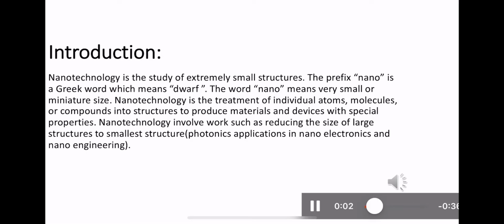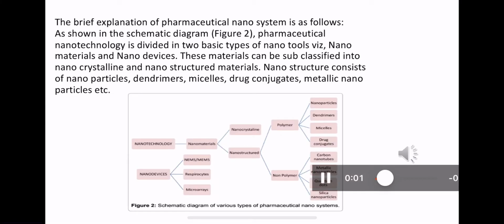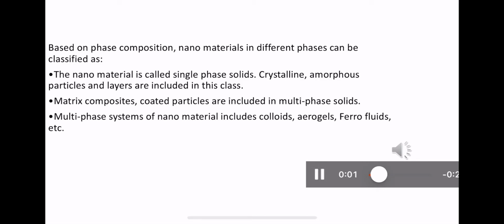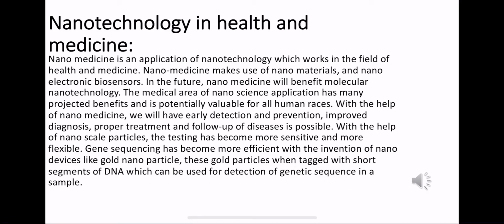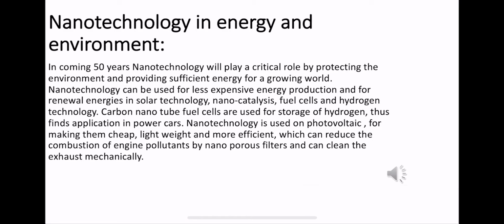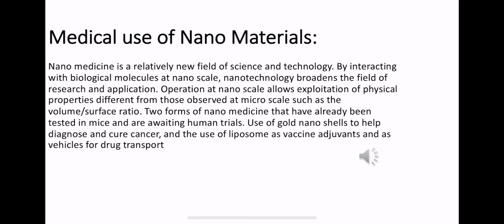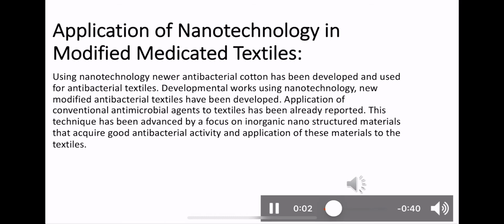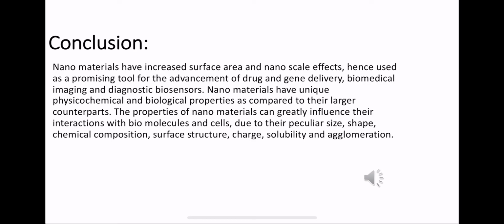Nanotechnology and its applications in medicine